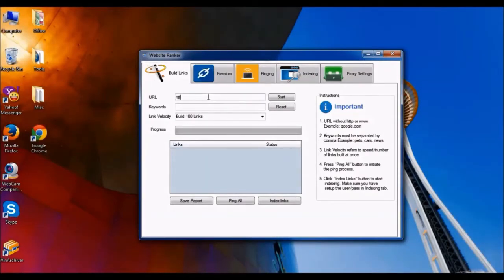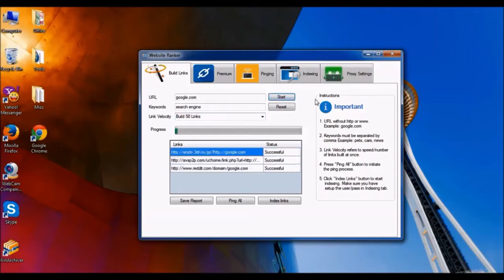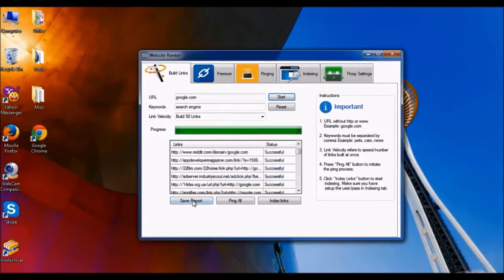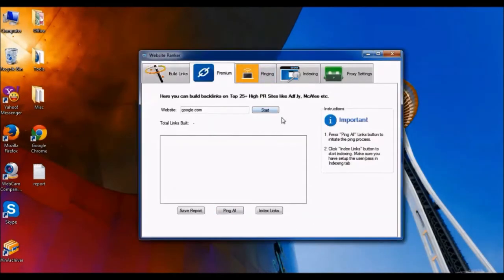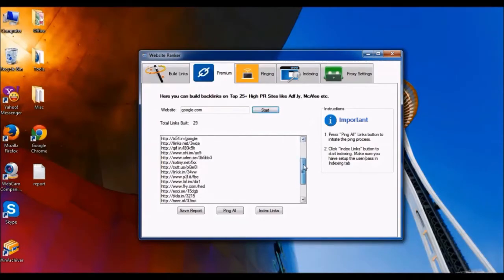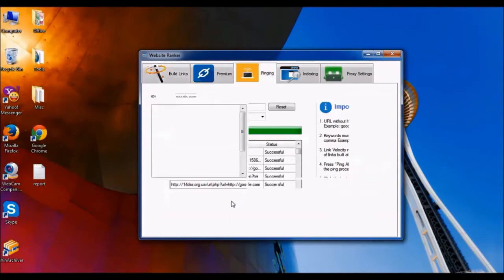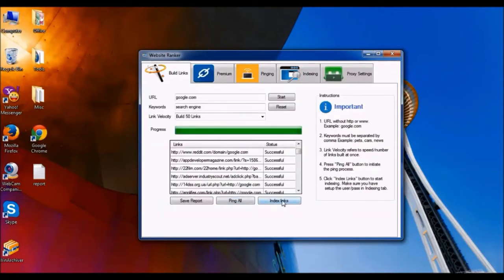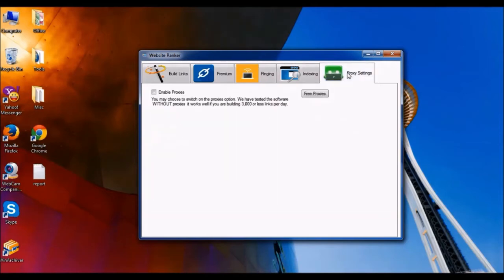SEO Marketing 301 Ranker Software Review - 301 ranker pro - 301 ranker demo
SEO Marketing 301 Ranker Software Review - Rank any website, video, article with 301 Ranker.301 Ranker discount
301 Ranker Pro Review and Download Ultimate SEO Software With 301 Redirects Strategy To Rank Any Website Video Profile To Page 1 Google  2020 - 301 Ranker PRO Demo Coming Soon

 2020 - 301 Ranker PRO SEO Software application by Abdul Hannan have Link structure settings to produce backlinks in 2 various  mars 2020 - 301 Ranker Review Intro Plus Bonus
Make a purchase with 301 Ranker discount
Il y a 1 jour - 301 Ranker Review: Not only instantly access this 100% Automated SEO Software, but you also get the Whitelabel bundle to sell it as your own
Ranker reviews and bonuses, 301 Ranker discount, 301 Ranker bonus, 301 Ranker bonuses,

Il y a 1 jour - 301 Ranker Review: Not only instantly access this 100% Automated SEO Software, but you also get the whitelable bundle to sell it as your own.
Il y a 2 jours - Check out the 301 Ranker Review at dope-review.
Best youtube video SEO marketing software or tool.
Mass URL shortener - 301 redirects software 301 ranker pro review demo - automatically build 301 redirect backlinks.
Our FREE SEO service for YOUR Business.
Free Search Engine Submit, Free Seo Service.
For this availing Free SEO service is important.
 - So if anyone says, will give “free SEO service” it means it's fraud or will not get a result.

With our free SEO service, on-page optimization real premium rates will be done on your site completely free.

Our free SEO service introduces various technical search engine optimization issues on your website with the implementation & solutions guide.
301 Ranker Review Intro Plus Bonus YouTube Google.
17 mars 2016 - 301 Ranker Review Intro Plus Bonus.
 Whitelabel SEO Software 301 Ranker Discount.
Software 301 Ranker Review — What is it.

Please check my of the 301 Ranker Review and obtain a $50000 bonus today.

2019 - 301 Ranker PRO SEO Software application by Abdul Hannan have Link structure settings to produce backlinks in 2 various settings.

Platform - Traffic Ivy Review Demo Bonus 18 17:44; Senuke TNG Pro Bonus Super Jacker Demo - 301 Ranker Pro Demo Review 1 19 04:29; Download.

301 Ranker Pro Review and Download Ultimate SEO Software With 301 Redirects Strategy To Rank Any Website Video Profile To Page 1 Google.301 Ranker discount